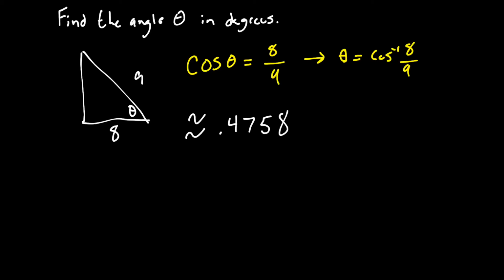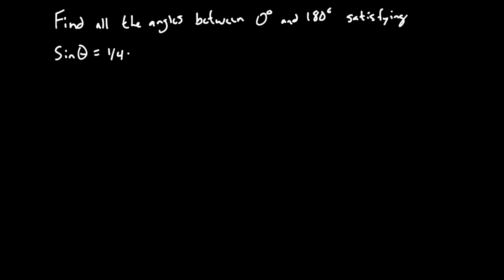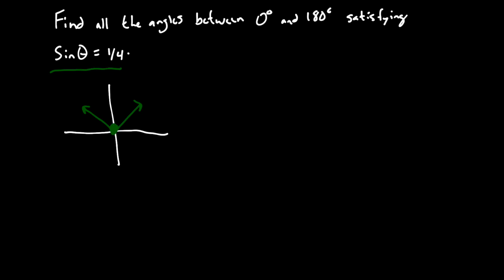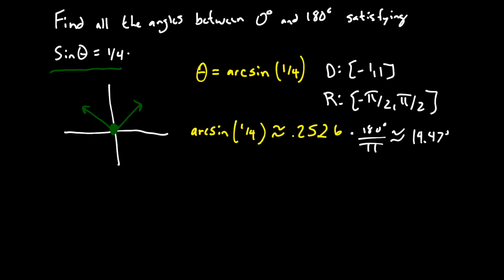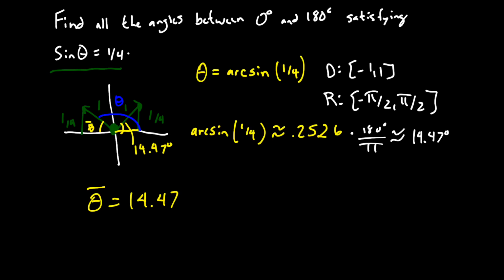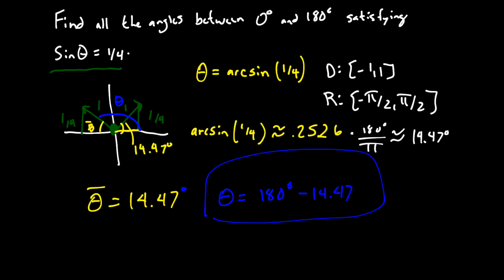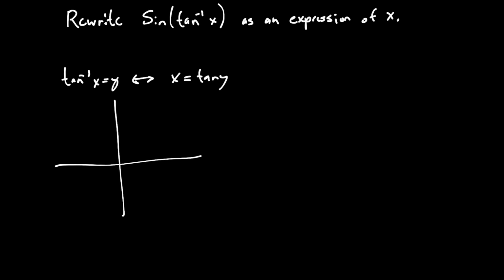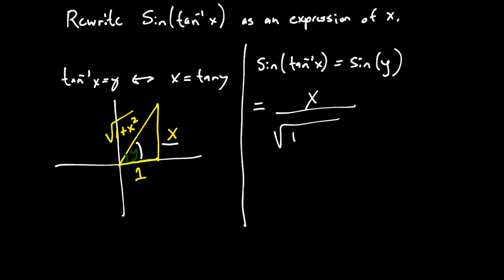Inverse Trig Functions - Problems